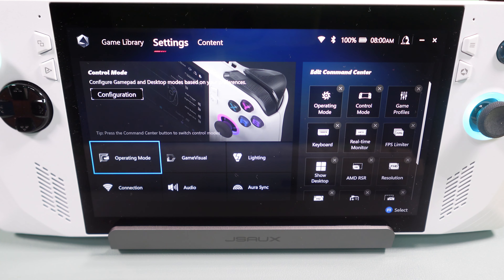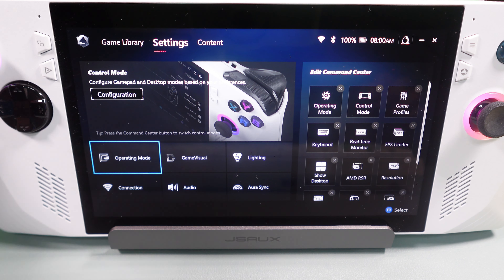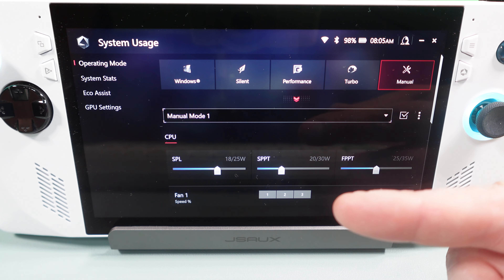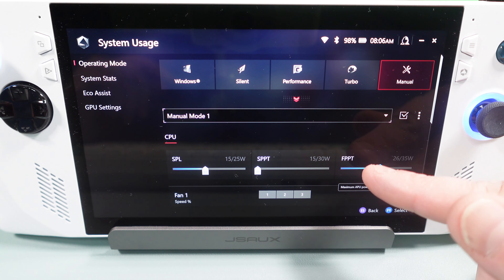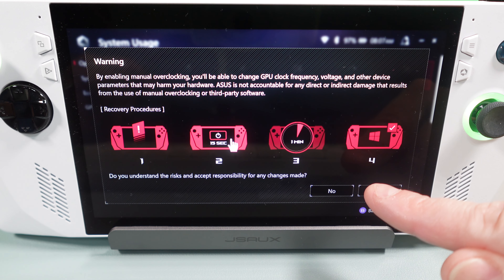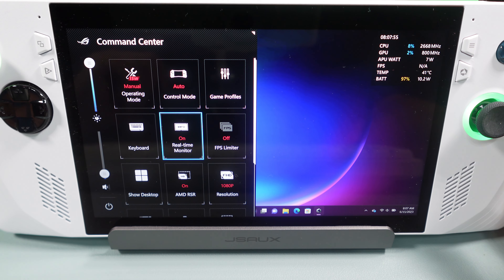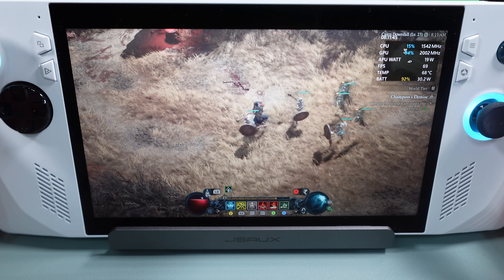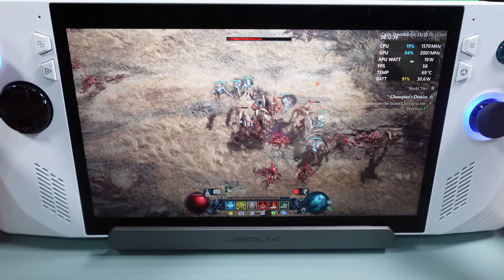Understanding Manual TDP Settings | ASUS ROG Ally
**Please check out the pinned comment.  I will add another video soon showing how to modify the fan curves!  Sorry for not covering it in this video!**

This is a quick guide covering how to modify manual TDP settings and what they mean.

2TB Sabrent 2230 SSD that fits the Asus ROG Ally and Steam Deck